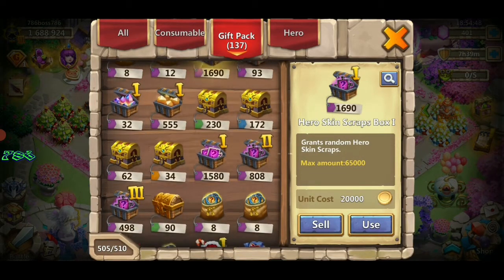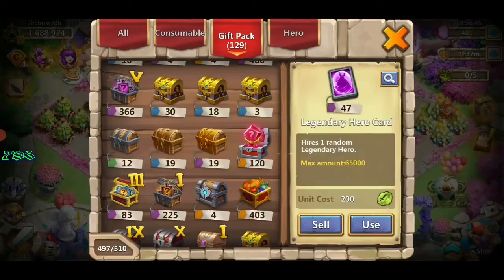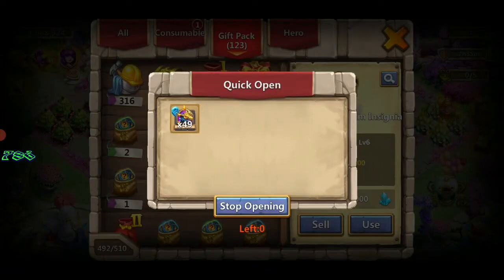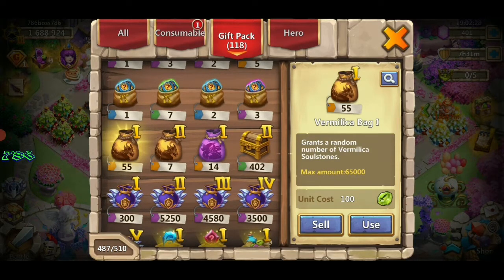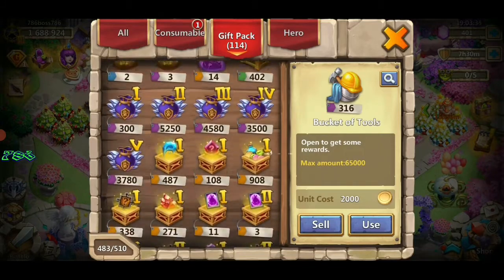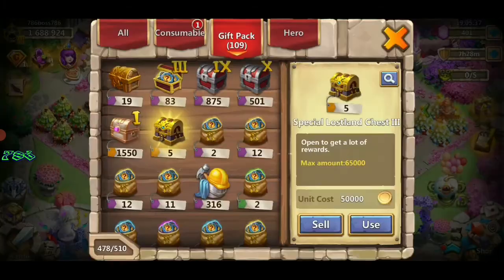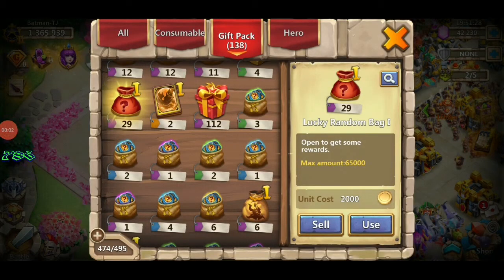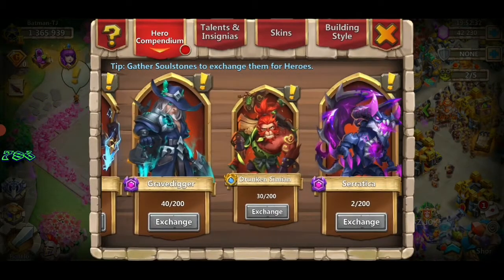Castle Clash IGG - Over 100 Lucky Bags, 45 Serratica Bags, 264 Dyna Bags, 150 Vermilica Bags-21.8.21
Hi guys

Hope everyone is safe and sound during this period of self isolation.

Today is the mass warehouse clearance. This hoarder is finally going to clear things out ...

● 107 - Lucky Bags I
● 45 - Serratica Bags I
● 264 - Dynamica Bags I & II
● 150 - Vermilica Bags I & II
● 26 - Zephyrica Bags I
● 15 - Boreal Fox Bags I

Plenty more cleared out in the warehouse let's see how lucky I am with the bags

Taz.Joker please join our guild

Anyone looking for a guild that's very friendly, chill and active with guild wars pls consider joining Taz.Joker on Android US Western server